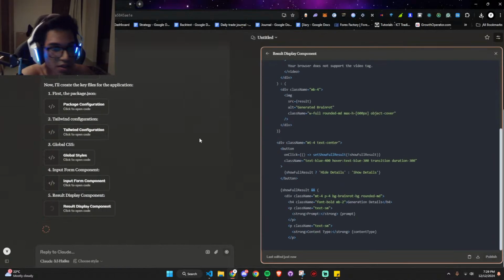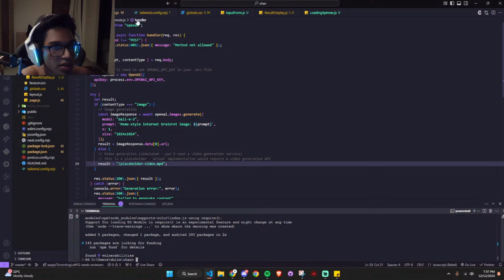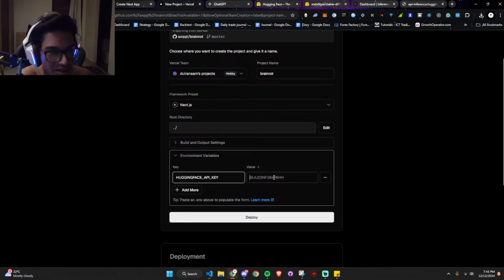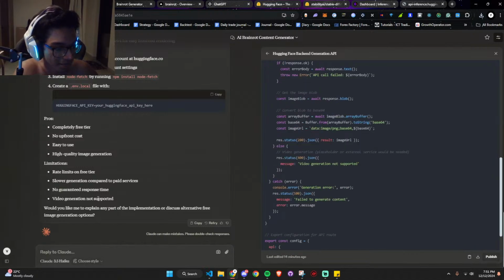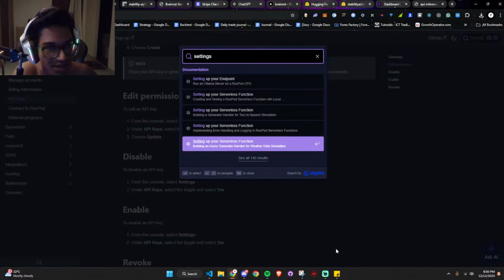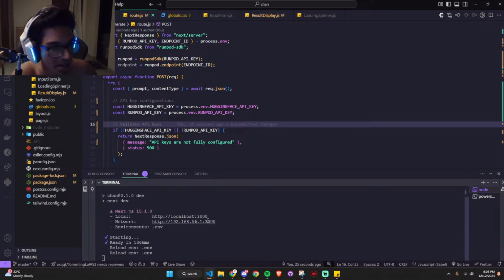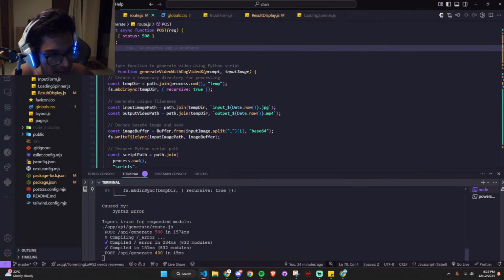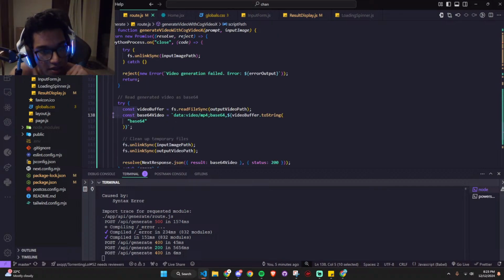Building an AI Brainrot Generator SaaS in 1 Hour?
Join me LIVE as I backtest my ultimate trading strategy! Watch in real-time as I analyze historical data, refine my approach, and reveal how this "god-tier" method has made waves in the markets. Don't miss the chance to see the strategy in action and learn valuable insights that can take your trading to the next level. Drop your questions in the chat, and let's dive into the numbers together!